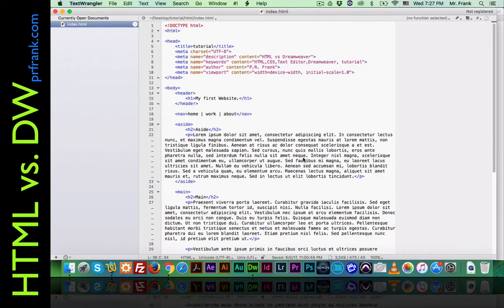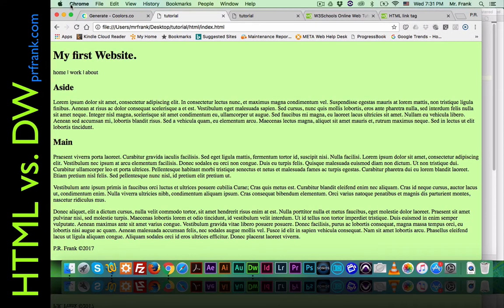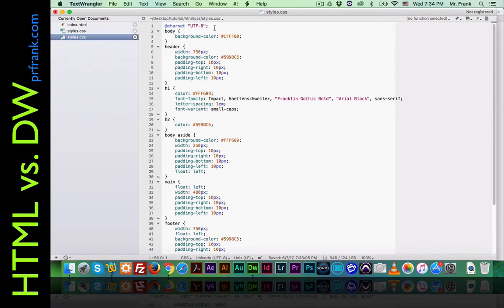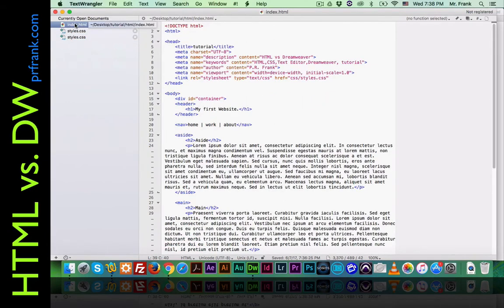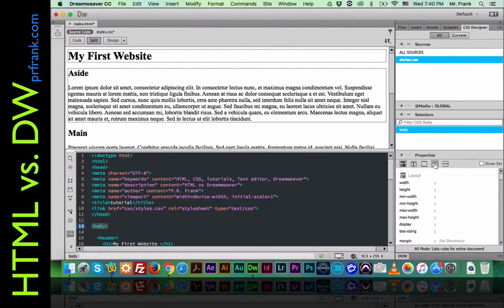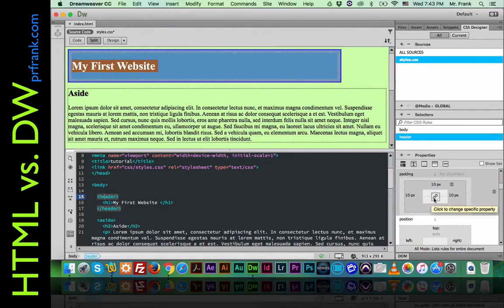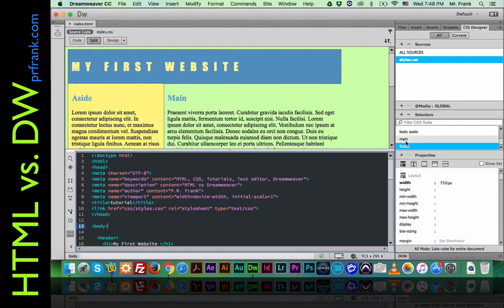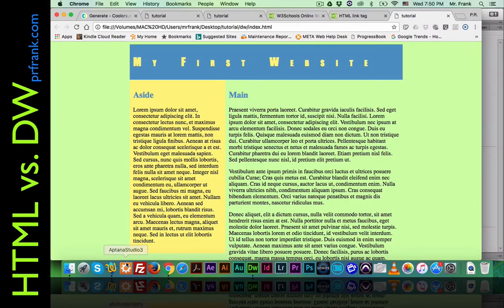html vs dw 04 styles